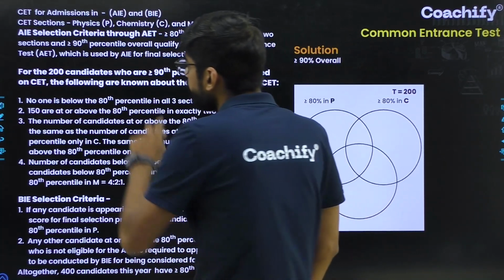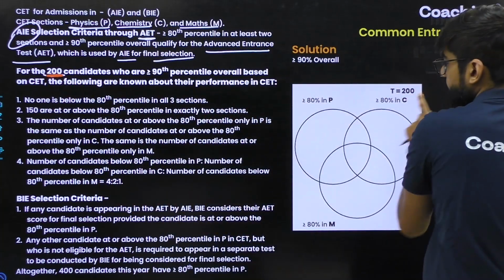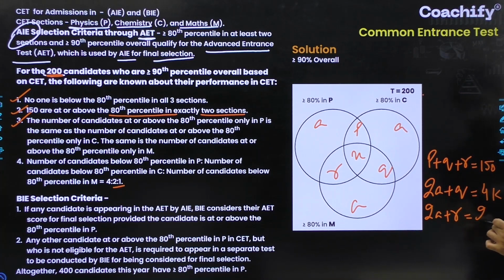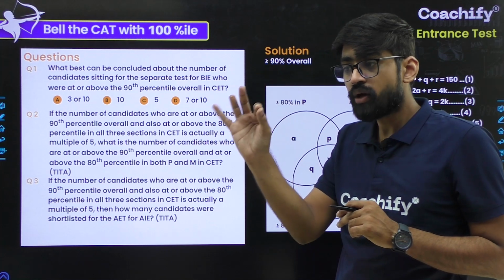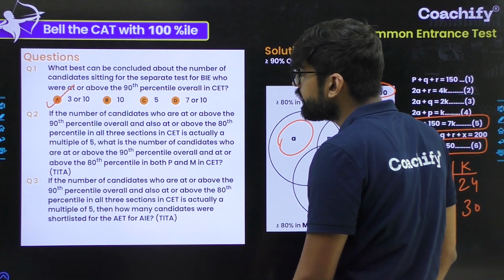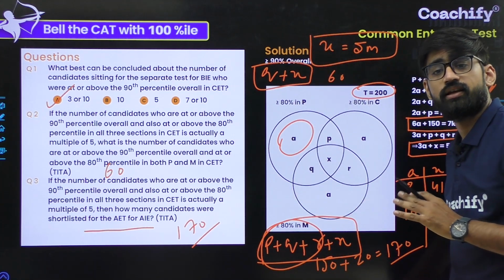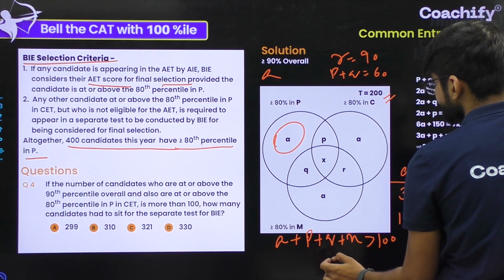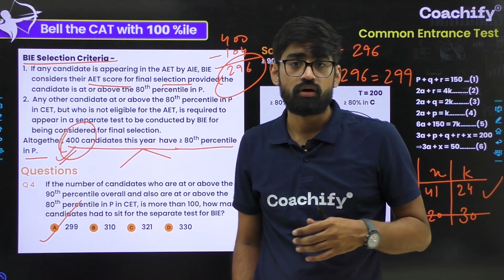MBA | CAT 2024 | Venn Diagram | LRDI CAT Preparation | Master Series | Day 15 |CAT Exam#coachifycat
CAT 2024 | Venn Diagram | LRDI CAT Preparation | Master Series | Day 15 | CAT Exam
Topic = Venn Diagram, Level of Difficulty = 3, Ideal Time to Solve = 12 minutes

Are you preparing for CAT 2024 and looking for effective ways to master Logical Reasoning and Data Interpretation (LRDI)? Look no further! Join me, as I guide you through daily practice problems designed to boost your LRDI skills and confidence.
About the Series:
1. Daily Problem Solving: Every day, I'll upload one carefully selected problem that will help you enhance your LRDI abilities step-by-step.
2. CAT Previous Year Questions: We'll dive into real CAT exam questions to ensure you're practicing with the most relevant material.
3. Tricks and Tips: Learn powerful strategies and shortcuts to solve LRDI problems efficiently and accurately.
4. Target Audience: Whether you're a beginner starting your CAT prep journey or an advanced student aiming to fine-tune your skills, this series is for you.
5. Comprehensive Coverage: The content is tailored to be as close to the actual CAT exam as possible, ensuring you're well-prepared for the test day.
Why Join This Series?
1. Expert Guidance: Benefit from my extensive experience and proven track record in helping students excel in CAT.
2. Focused Learning: With just one problem a day, you can consistently improve without feeling overwhelmed.
3. Engaging Content: Each video is designed to be informative and engaging, making learning fun and effective.
Let's ace the CAT LRDI section together!

For Free Study Material, Discussion and Doubt Solving Join Our Telegram Group 👇
📌 For any Queries visit: 🌏 OR give a Call ☎️ on 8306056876